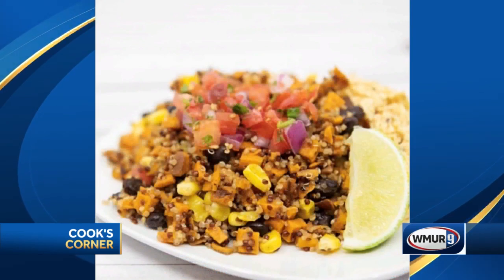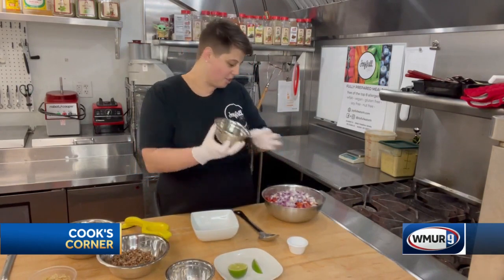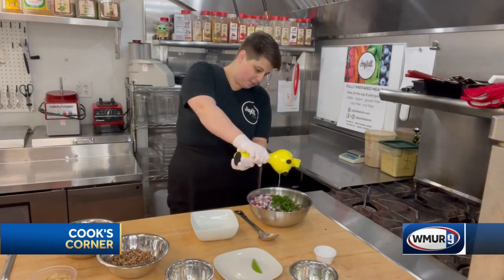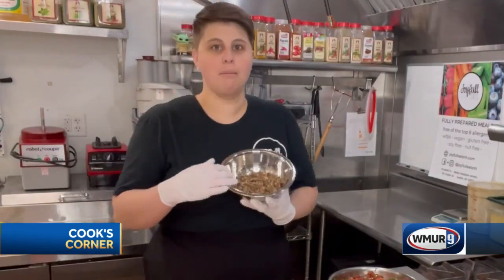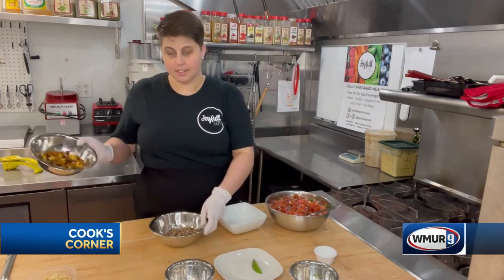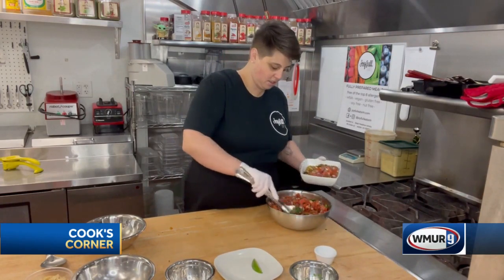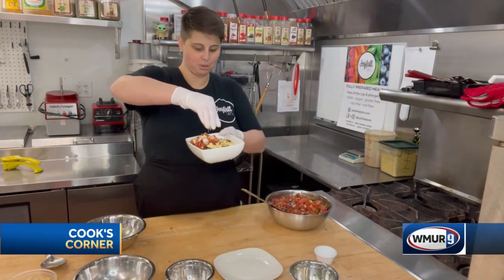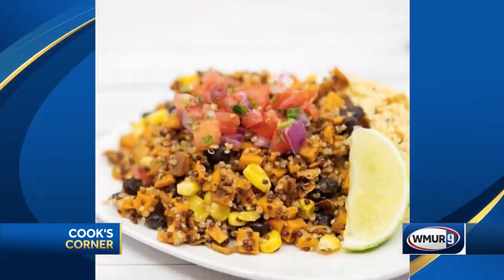Cook's Corner: Quinoa burrito bowl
Carrie Burt, of Joyfull Eats, shows how to make this tasty burrito bowl.